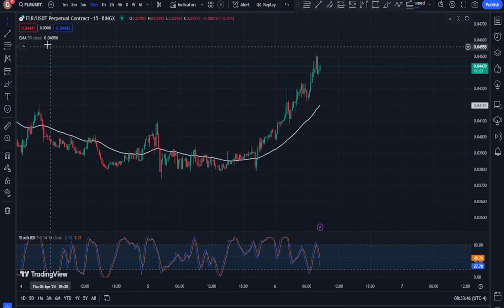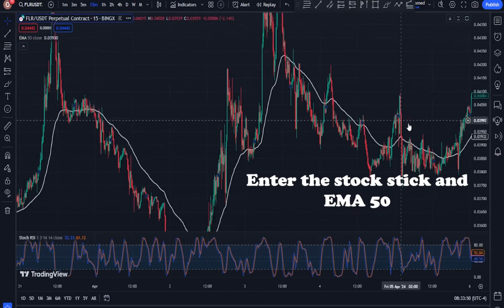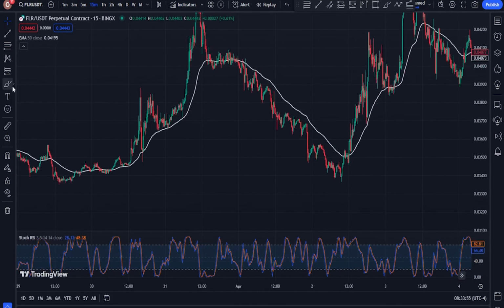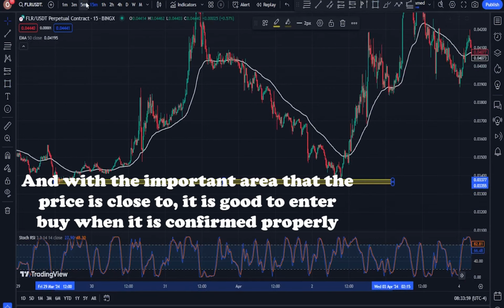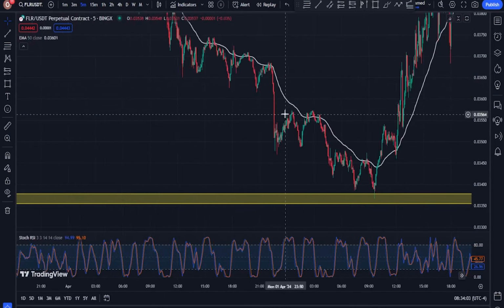Best Scalping Strategy - Trade for the True Time - STRATEGY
You can do it in the easiest possible time. With this strategy, you can make everything possible. It is very easy to use, you just have to work